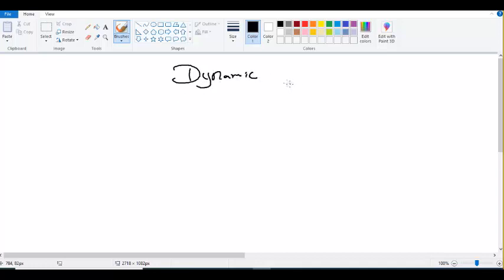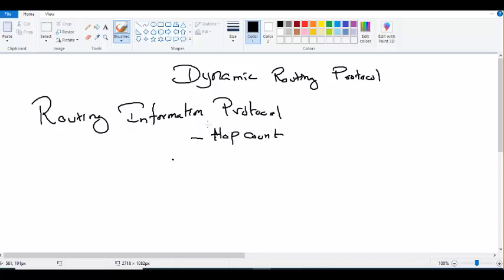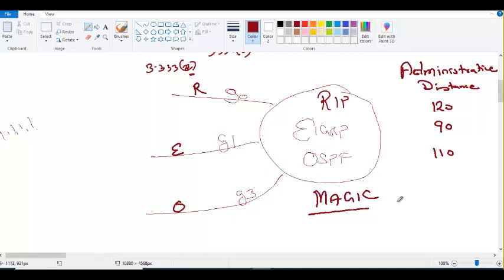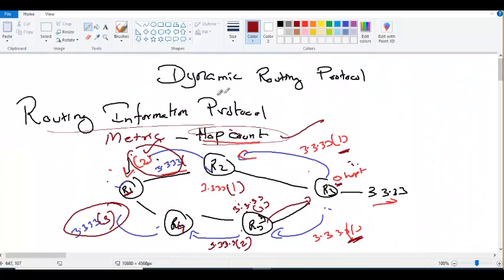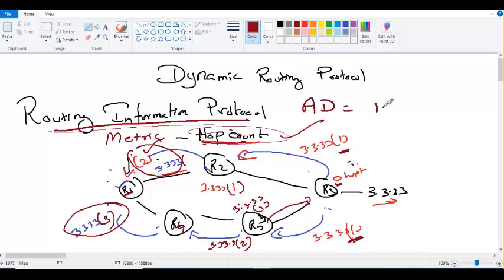CCNA 2022 Part 25 Dynamic RP RIP